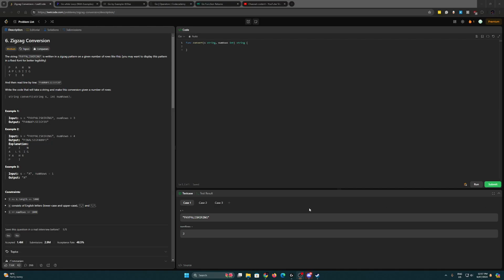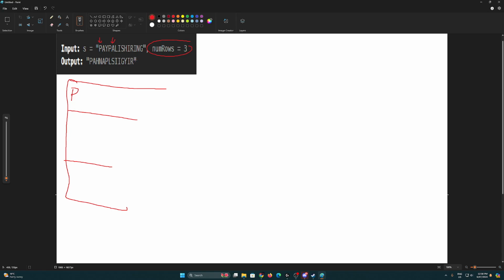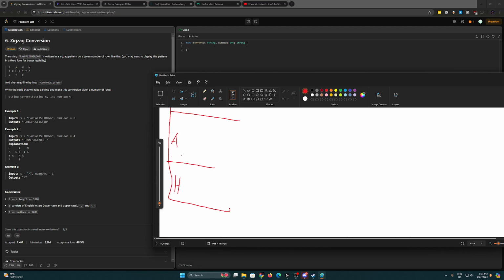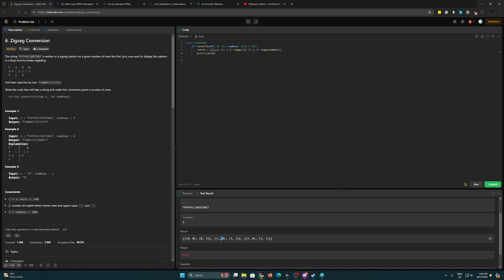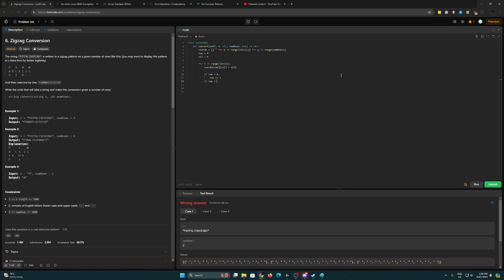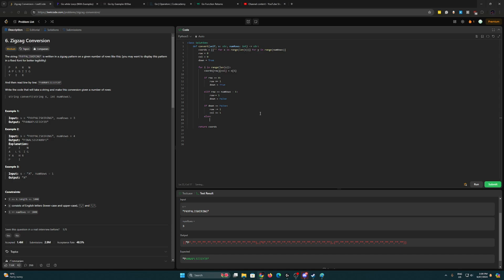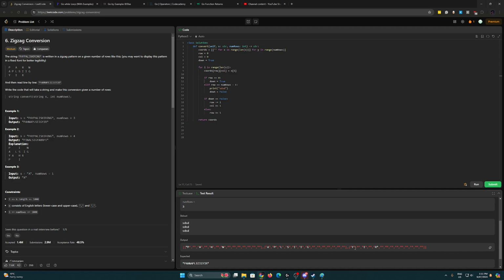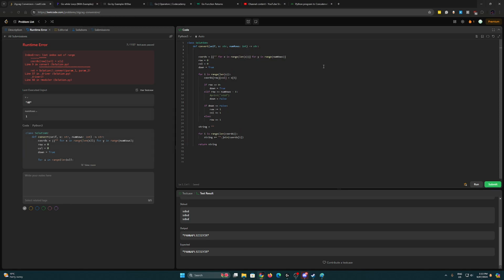6. Zigzag Conversion (Beats 5% Runtime)